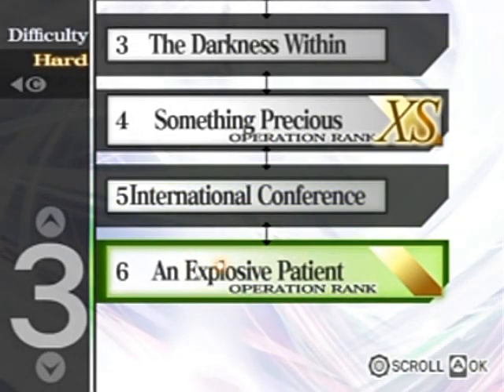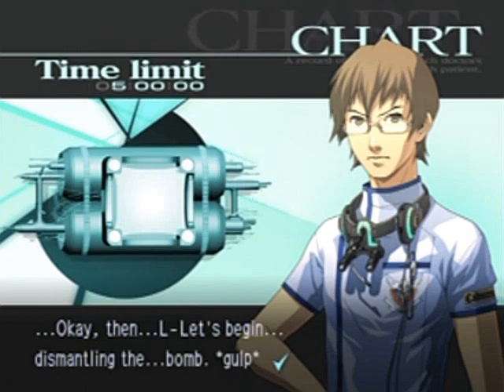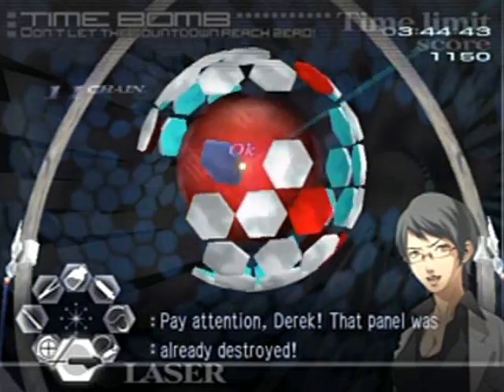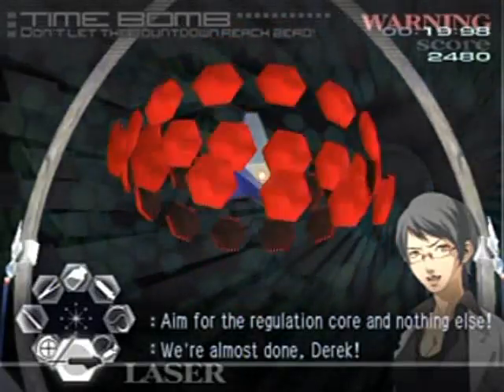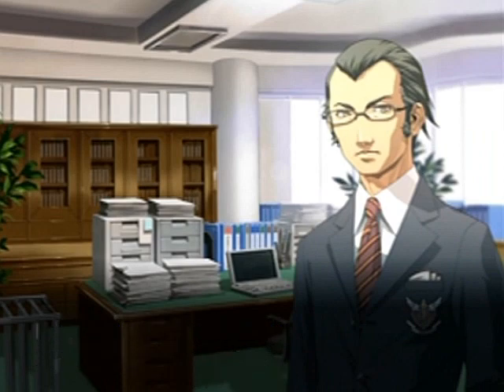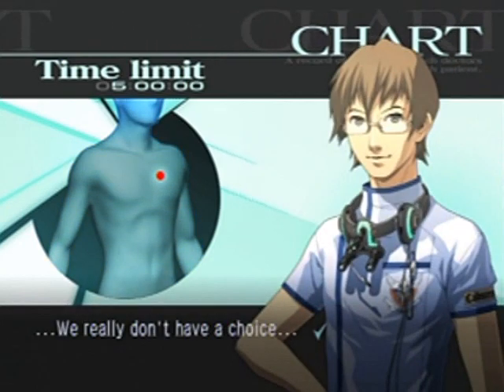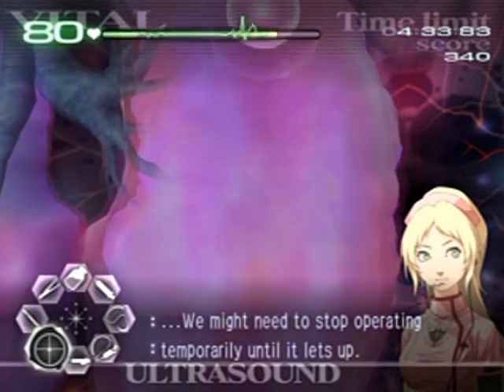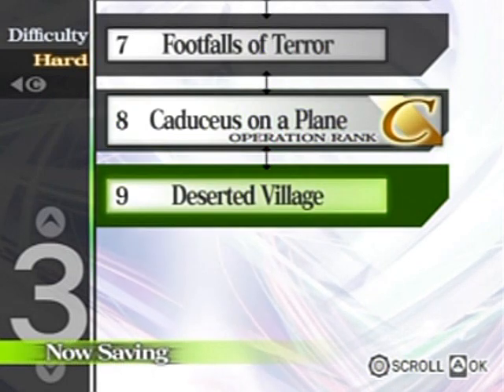Trauma Center Second Opinion Walkthrough Part 8: A Boom!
This thing is the most annoying thing ever! Grab your 1-ups for this one! lol!

Operation Time Stamps
3-6... 1:45
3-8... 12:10